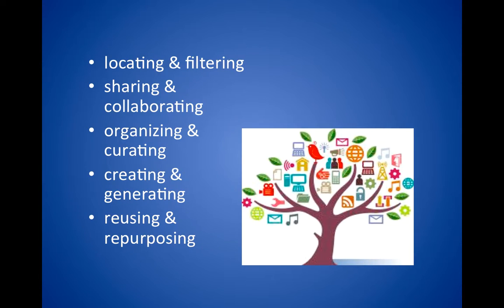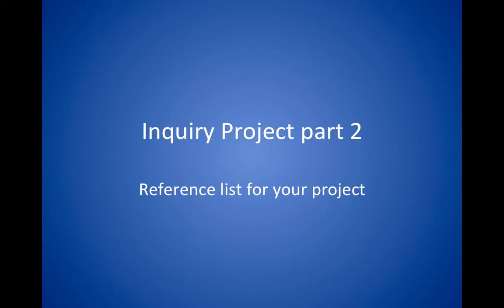Unit 3 overview video